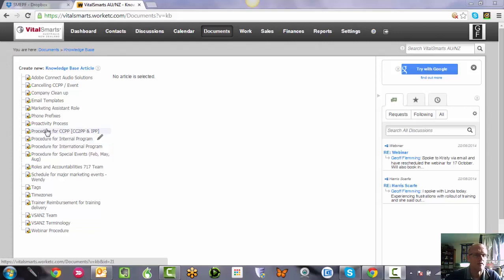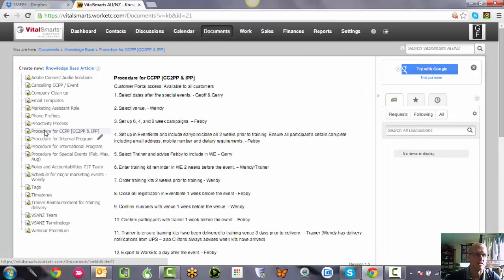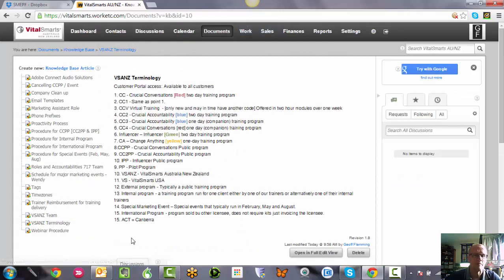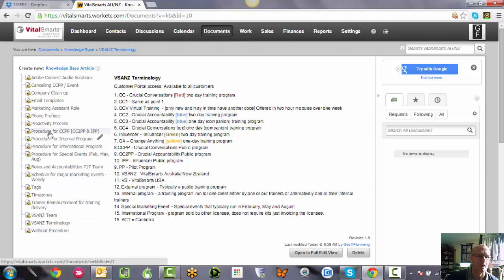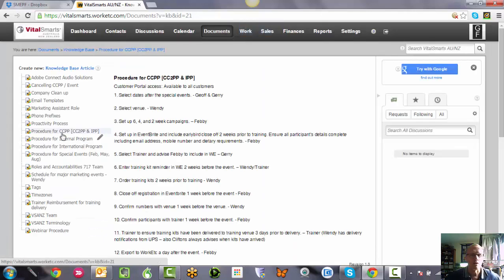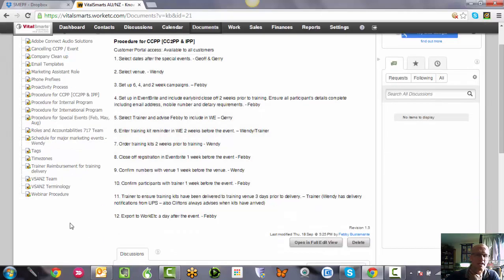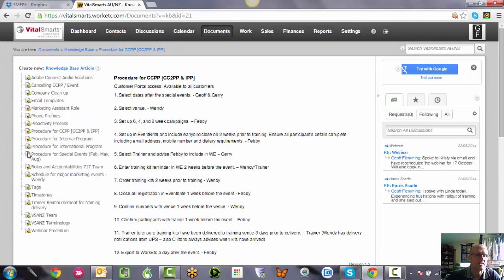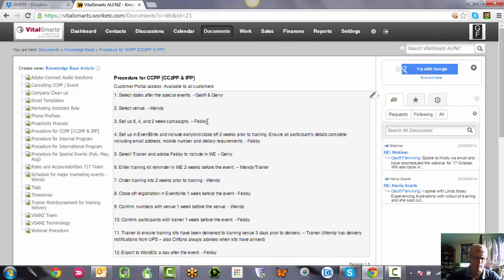717 Update 200914